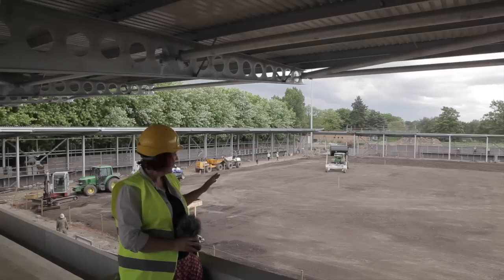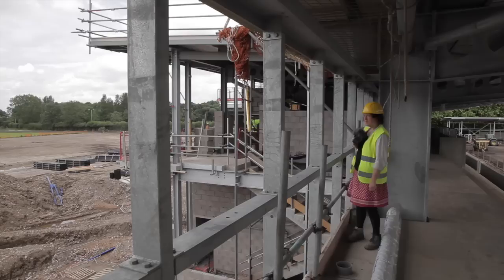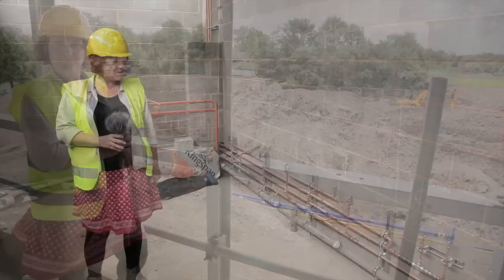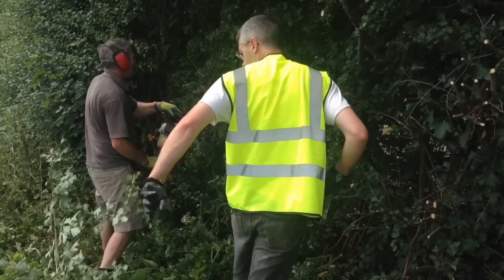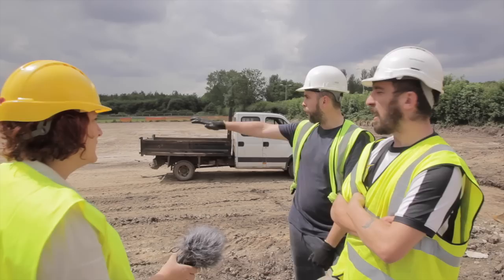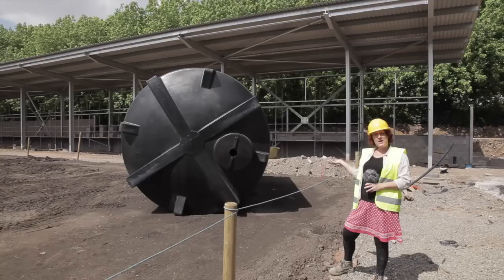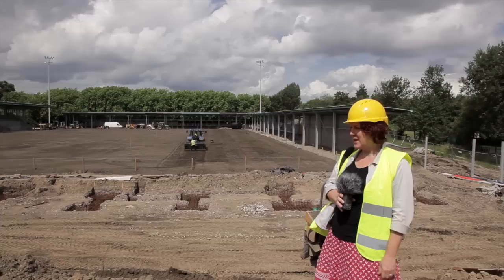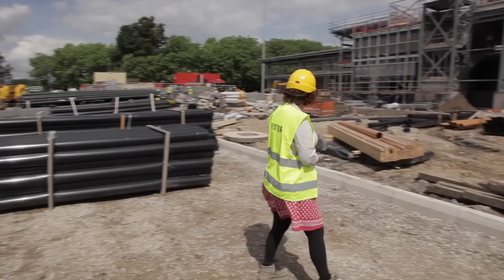Broadhurst Park - a hive of activity. FCUM TV report 7th July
This video is about Site Report 7th July